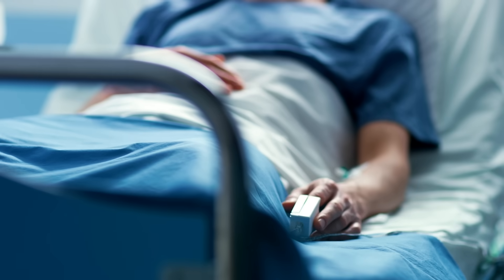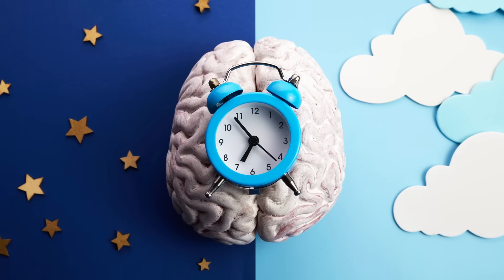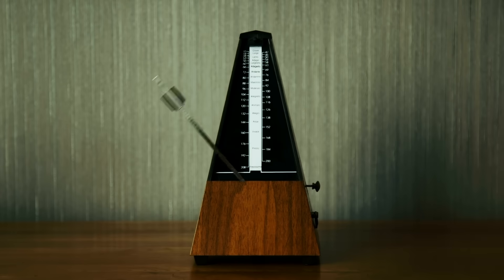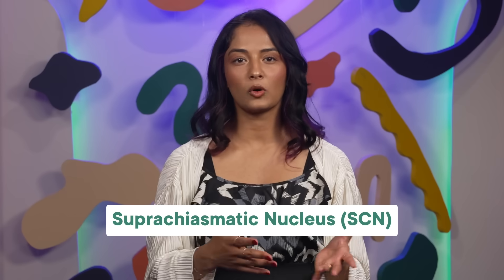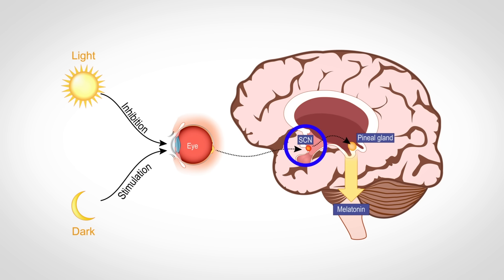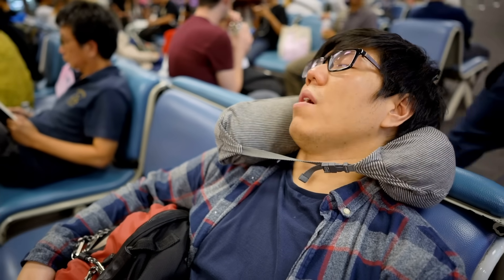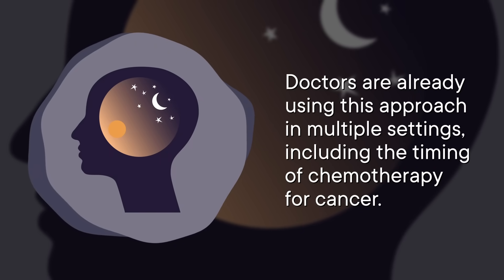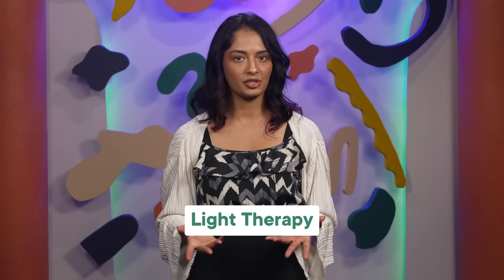The REAL Reason You Can't Sleep After Surgery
Inner Clock Videos: Check out The Inner Clock by Lynne Peeples This video was made possible by the Sloan Foundation.

The idea of improving athletic performance with a certain kind of lighting sounds absurd, but some NFL and MLB teams are trying it. The question is: does it work?

Hosted by: Niba Audrey @NotesbyNiba (she/her)